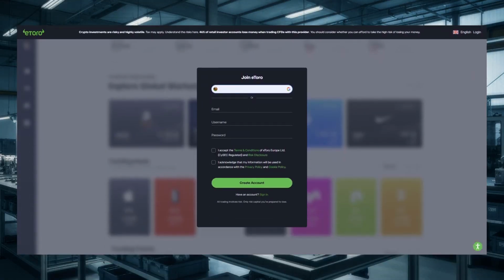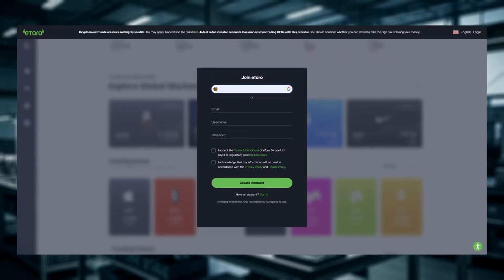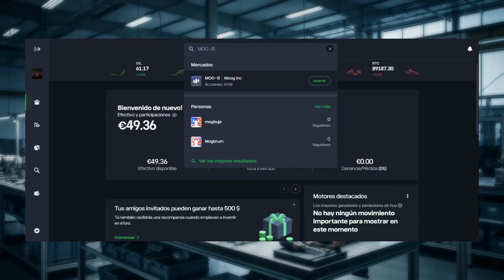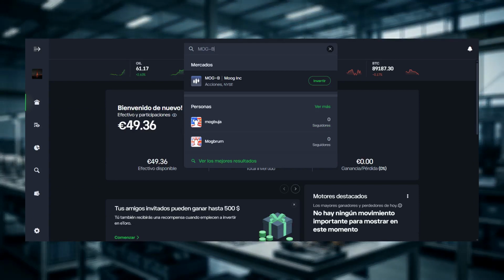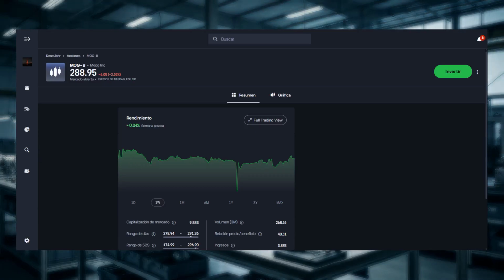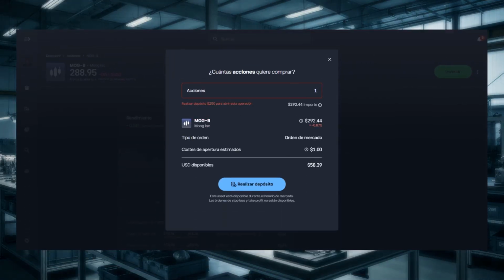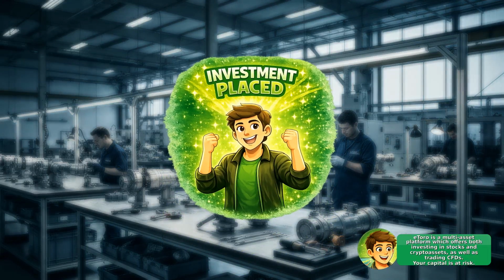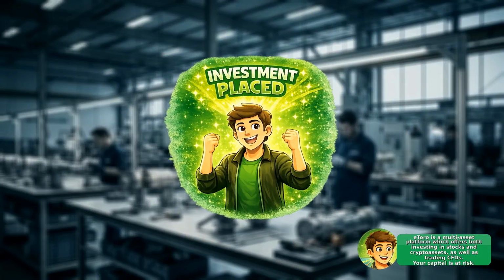How to Invest in Moog Inc (MOG-B) Step by Step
Educational step-by-step guide showing how to buy shares of Moog Inc using a broker platform.
Moog Inc is a technology company focused on precision motion control systems for aerospace, defense and industrial applications. It is listed on NASDAQ under the ticker MOG-B. This short video explains the practical steps to locate and purchase Moog stock through a retail broker.
The process covered here includes opening a broker account, completing identity verification, funding the account, searching for the ticker MOG-B, checking the asset page for company details and price history, placing a buy order, and confirming the trade. We use eToro as an illustrative example to demonstrate the interface and typical workflow; procedures and labels may vary across platforms and jurisdictions.
Step summary: sign up with a broker and verify your identity, deposit funds, use the platform search to find MOG-B, review the company page and chart, click Buy or Trade, enter the amount and order preferences, review and confirm. If the market is closed your order may execute when trading resumes, and if your balance is insufficient the platform will ask you to add funds before confirming.